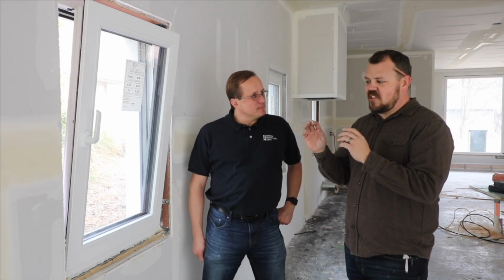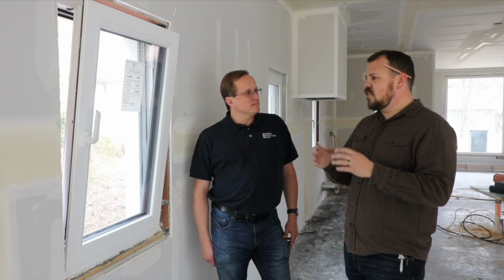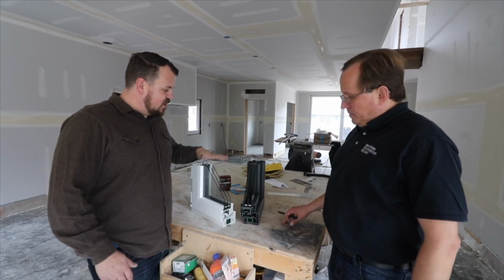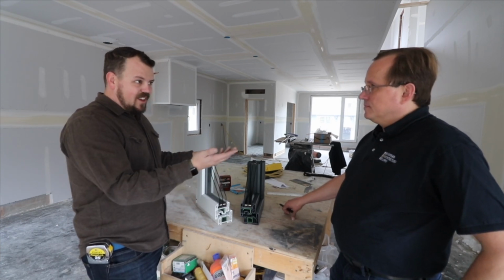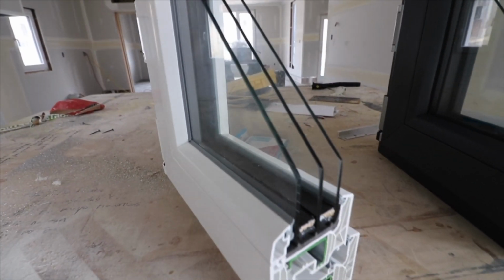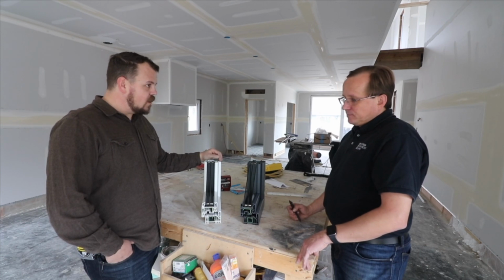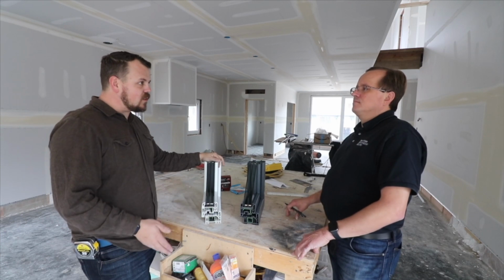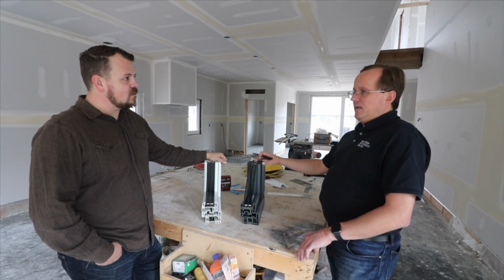High Performance Windows with European Architectural Supply.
Jake chats with Patrik Muzilla from European Arch Supply, based in Massachusetts about the company's  high performance windows for passive homes.

Before diving into the window features and benefits, it's important to note the process that the company employs when it comes to purchasing windows.

At the beginning of Jake's project, he sent architectural drawings with specs, performance goals, and needs on exterior and interior.

From there the company looked at the blueprint, desired sizes, and vision to provide advice in terms of engineering, feasibility and managing costs. Later they sent shop drawings and coordinated an efficient approval process. After dealing with many large U.S. companies, Jake was very impressed with this part of the process. Shop drawings also protect the manufacturer, ensuring everyone is on the same page.

On this particular job, they decided to go with the PVC windows due to cost considerations and the two will take a look at the features. Tune in.